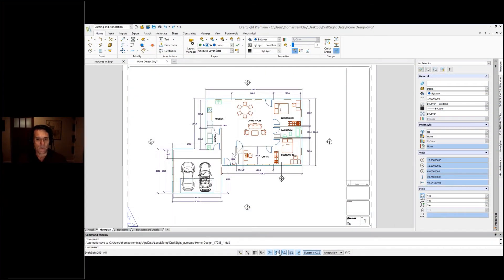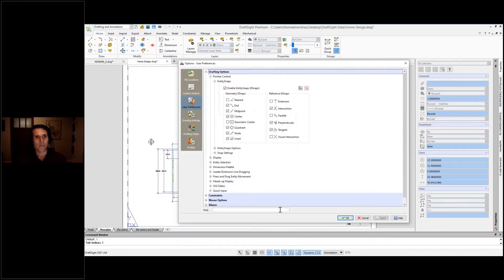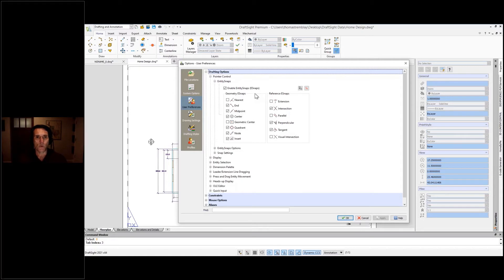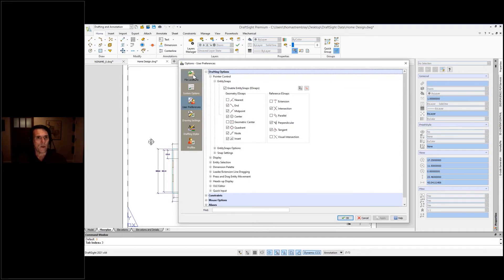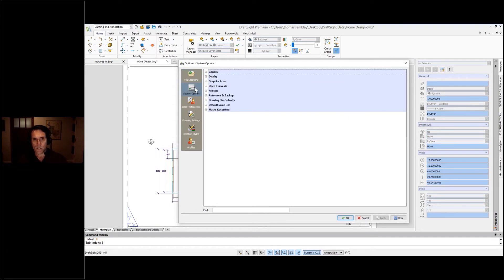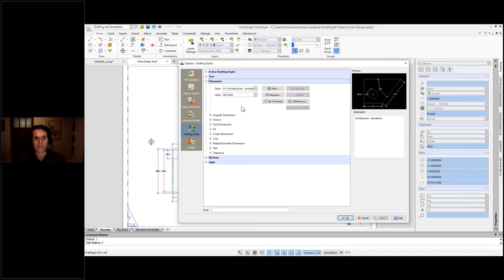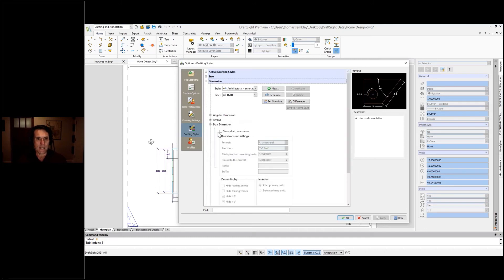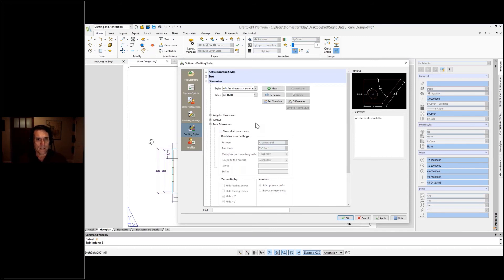Things You Should Know - DraftSight User Preferences Options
DraftSight makes it easy to adjust your user preferences. Within the Options Dialog you can adjust file locations, system options, drafting style, and much more.

DraftSight provides a familiar, intuitive 2D drafting experience with options for advanced productivity tools, 3D design capabilities, parametric constraints, and network licenses for organizations with multiple users or sites. DraftSight’s command and file compatibility and support for legacy drawings and data like Dynamic Blocks facilitate a quick transition and minimal learning curve.